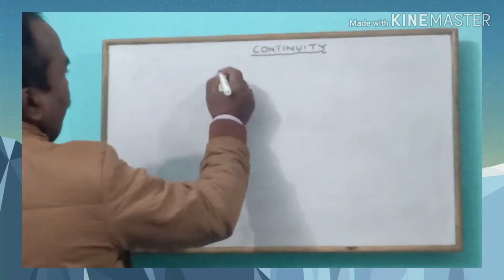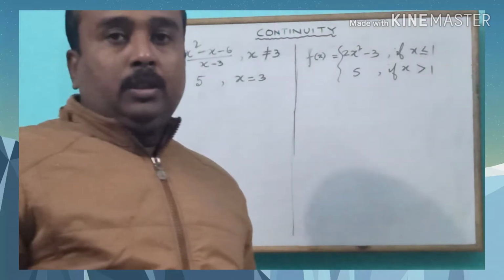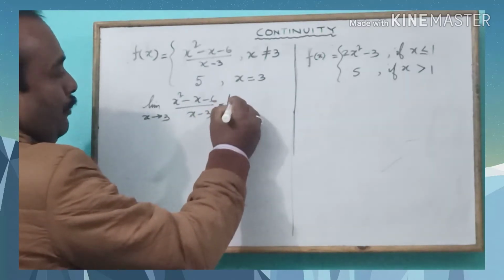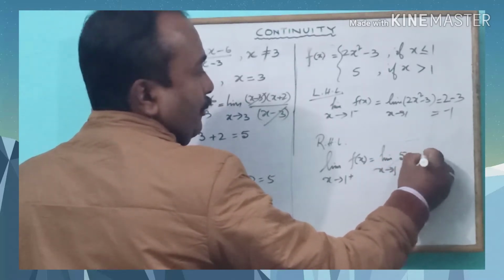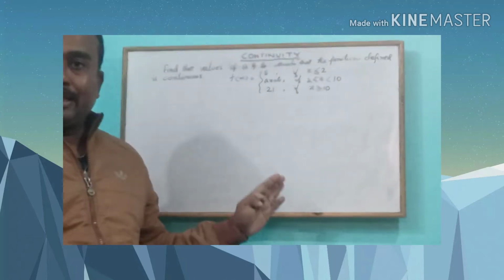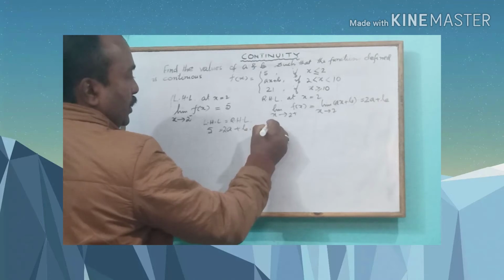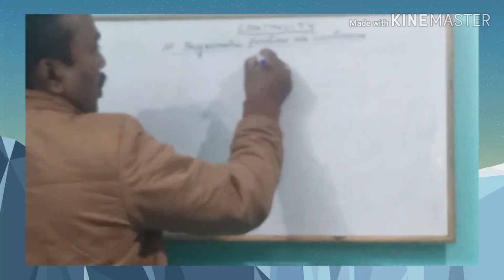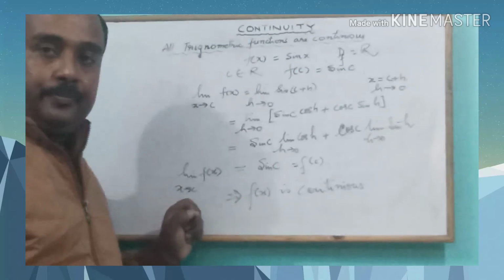Continuity of functions for class 12